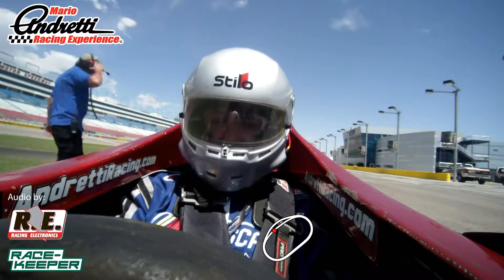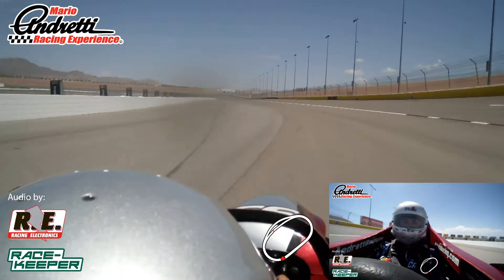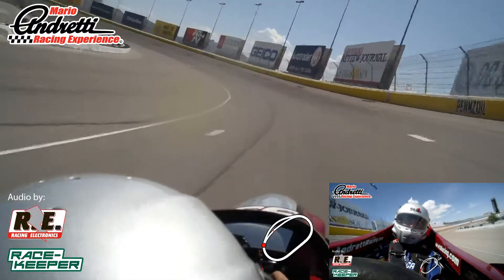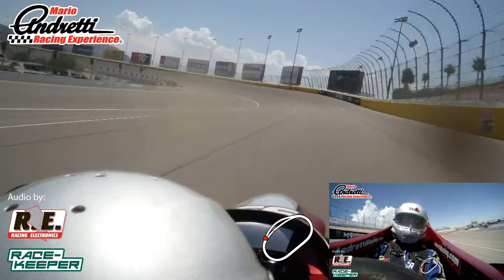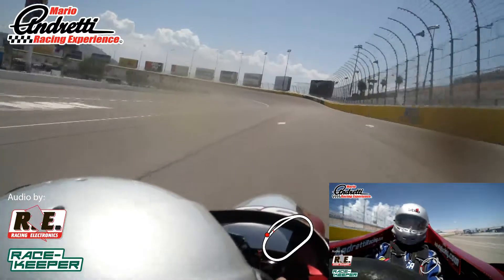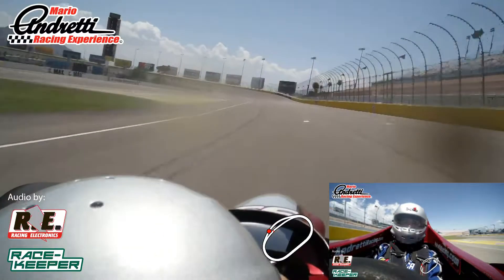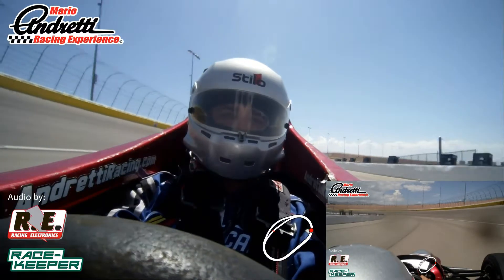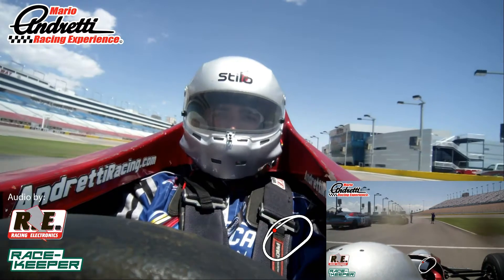Let's Drive # 22 Indylights at Las Vegas Motor Speedway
Just a quickrun on a single-seater. Top Speed was 151 mph. Quite an experience.